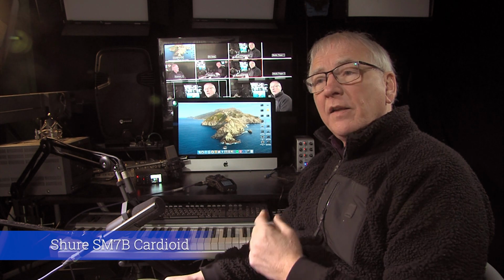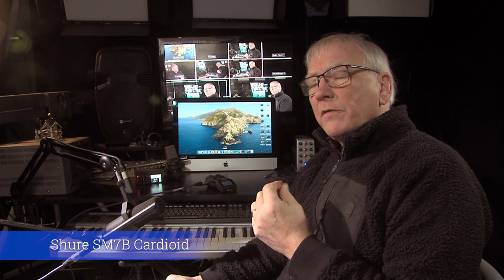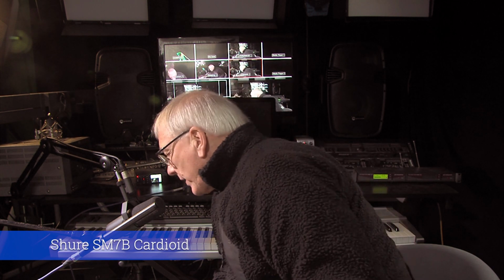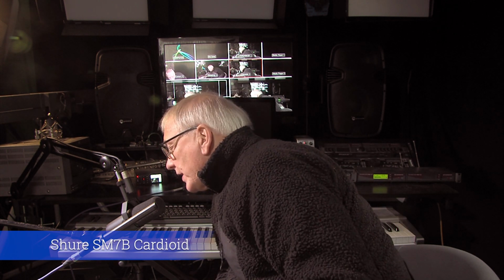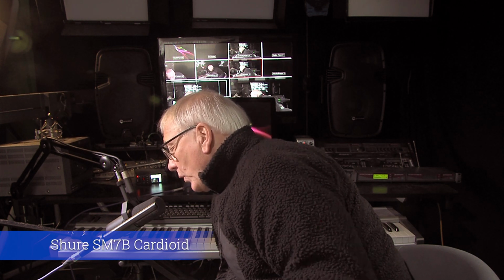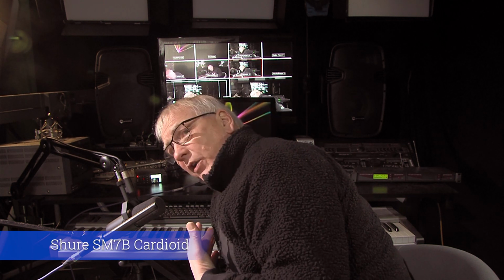Episode 61 - Is a Sennheiser MKH416 OK for Narration?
A short video answering a query I received from Dave, who has bought a Sennheiser 416 for narration on his wild life videos, but then saw everyone using Shure SM7B type mics. he was concerned he'd bought the wrong type of mic and asked what I thought. here's my response, but frankly - the 416 is a fine mic and used properly, a perfectly capable one for this kind of thing.